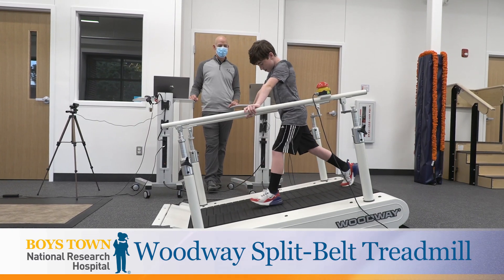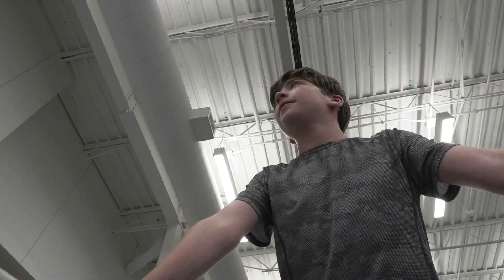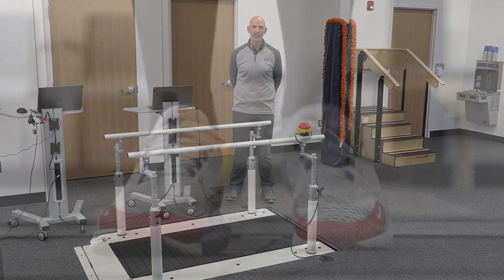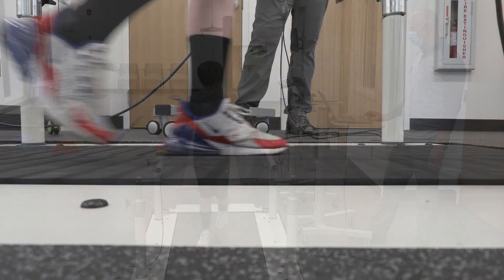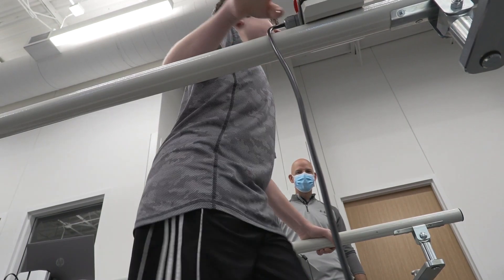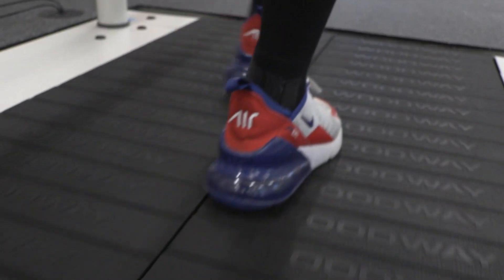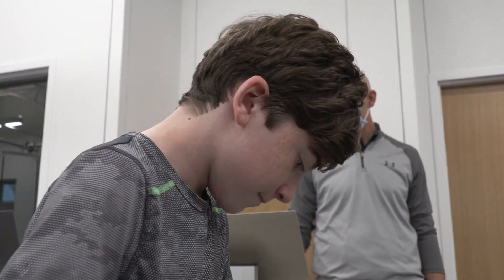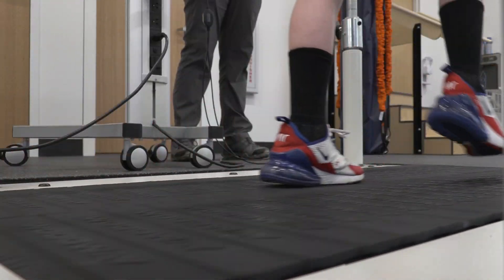Split Belt Treadmill by Woodway - Center for Human Performance Optimization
The Center for Human Performance Optimization is dedicated to creating an inviting atmosphere to support and improve mobility in children and adolescents with physical disabilities. Our goal is to help young people discover things they never knew they were capable of through skill development and exercise. We do this by bringing together cutting-edge researchers, dedicated physical therapists and the most advanced motion technology and equipment to create a unique hybrid in neuroscience care.  This collaboration allows us to develop new and improved therapeutic interventions so that every individual can have a breakthrough in optimizing their performance.

Our goal is to help every individual reach his or her full potential in mobility. The equipment we use in the Center for Human Performance Optimization can be tailored to the unique needs of every patient.

Custom built with zero entry, this is a one-of-a-kind system has a split belt that can be individually calibrated to support stability and improve gait. This allows therapists to apply safety measures for movement exploration and problem-solving during walking.

For more information on the Center for Human Performance Optimization,